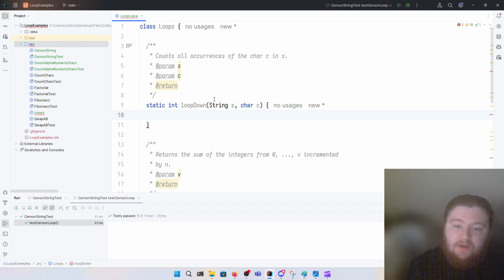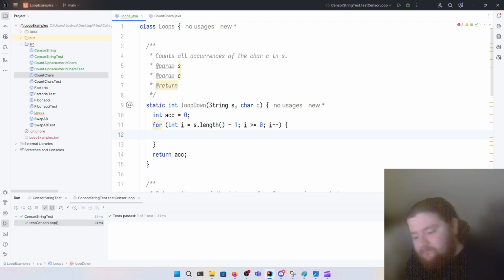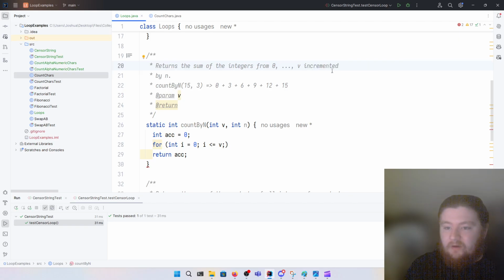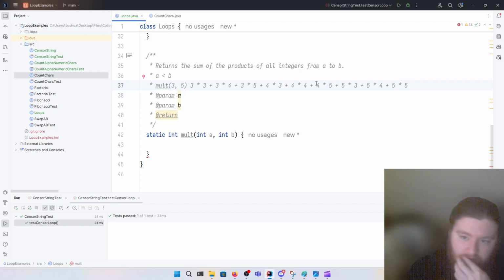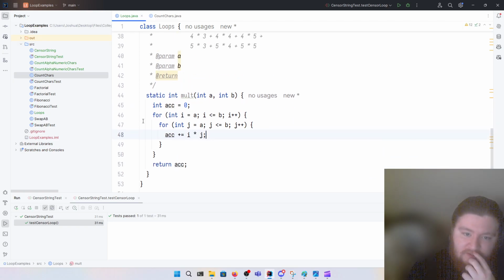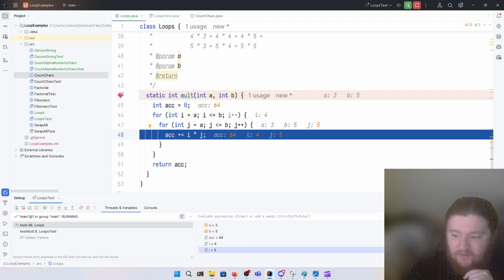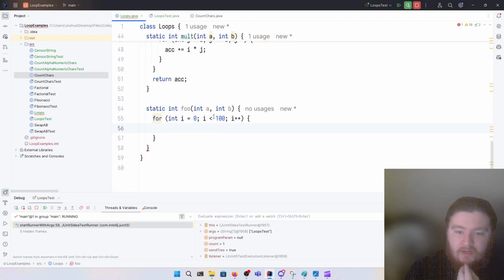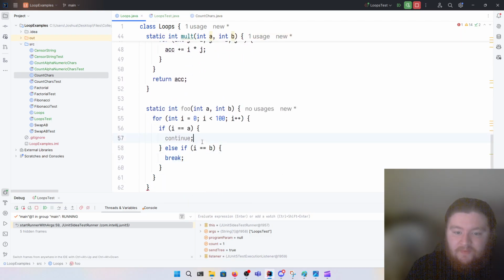C212 - Chapter 2.3: Even More About Loops